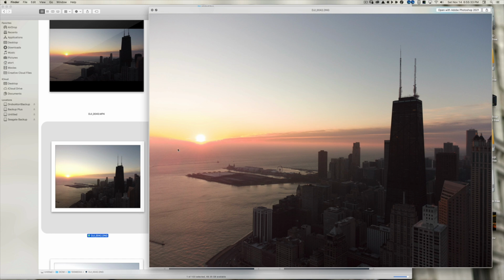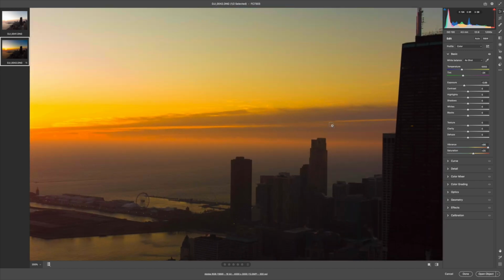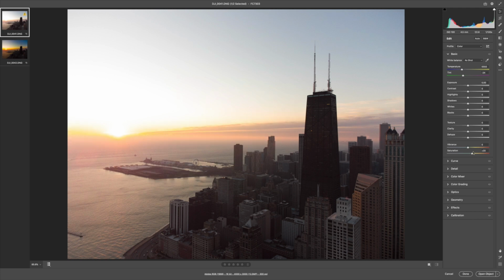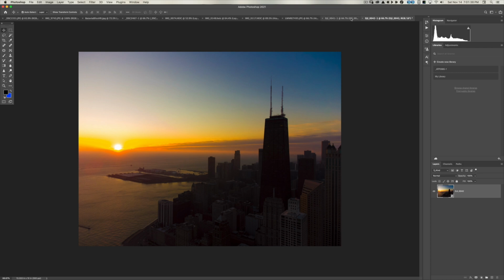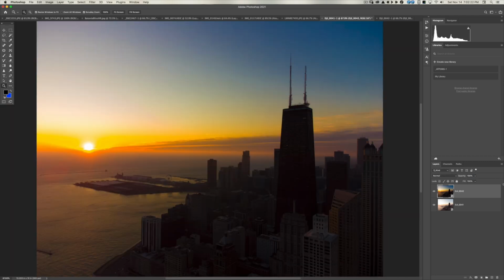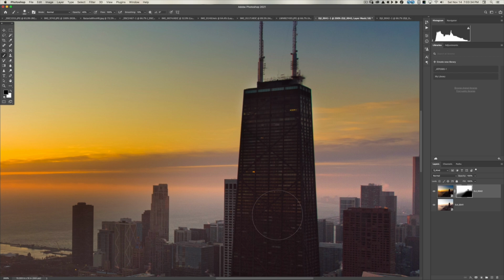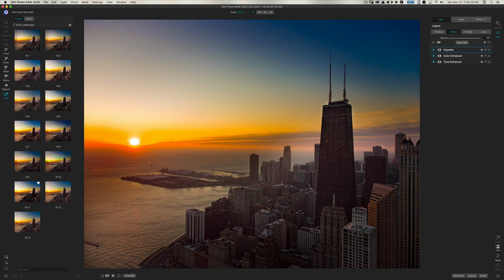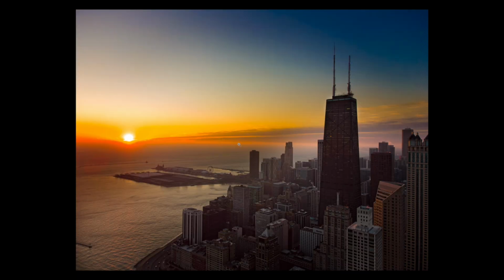DJI Mini 2 RAW File Tutorial for Sunrise & Sunsets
So you have your new awesome DJI Mini 2 and now you can shoot RAW stills with it. and you want to go get some killer Sunrise and Sunset shots but don't really know how or where to begin. Well this will help give you an idea of how and what to do in post in Photoshop to optimize and make professional looking and beautiful and hopefully take your Mini 2 photo game to the next level. Basic compositing tutorial to get the ball rolling.